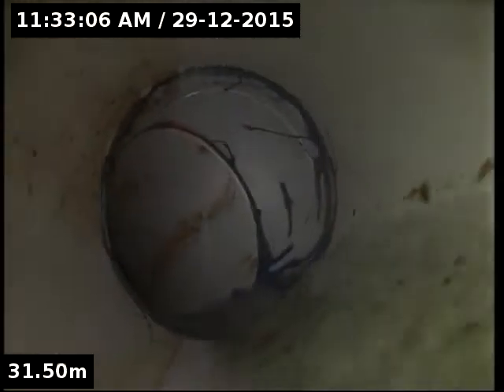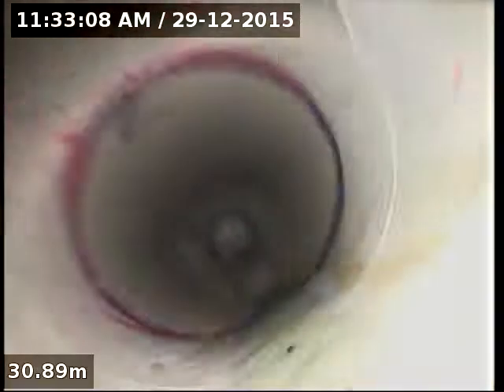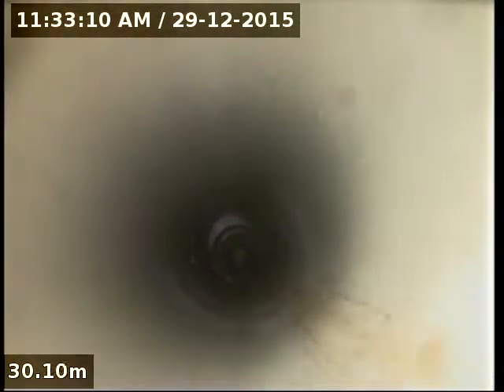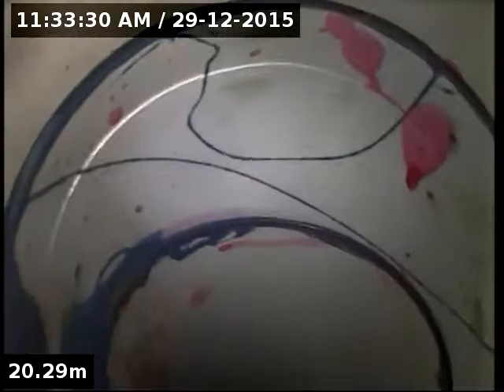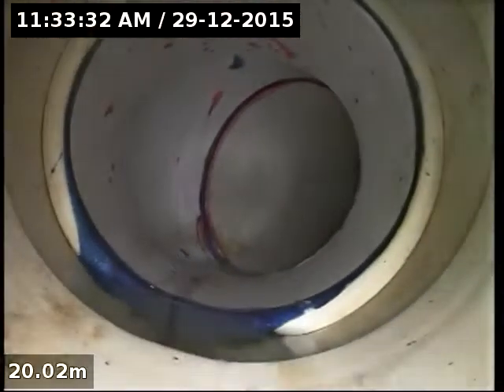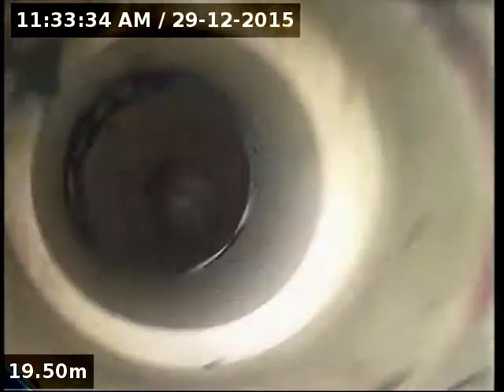16402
27 Breeze Drive